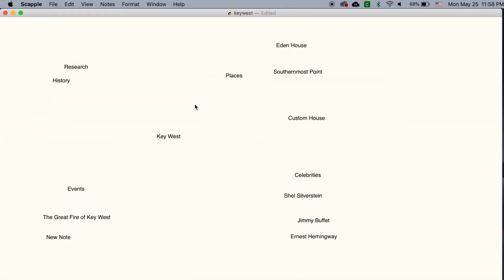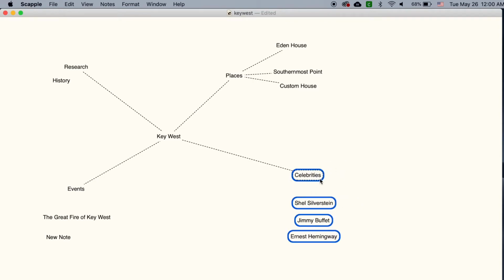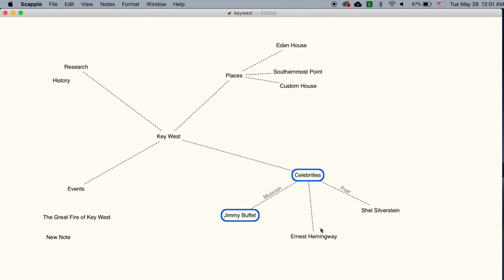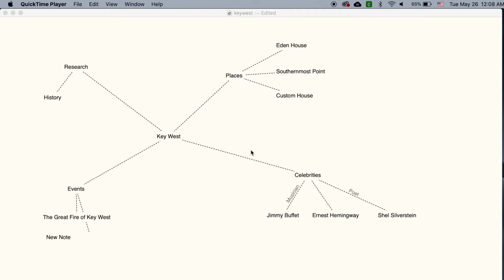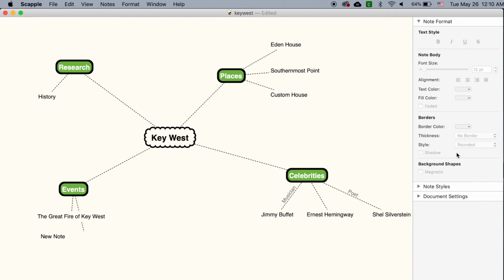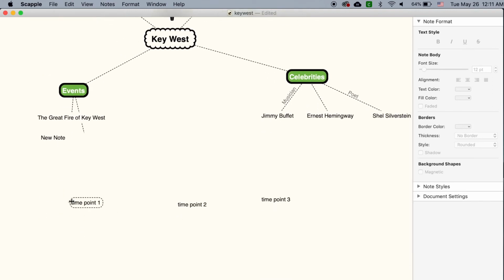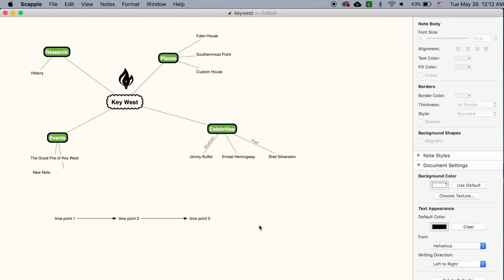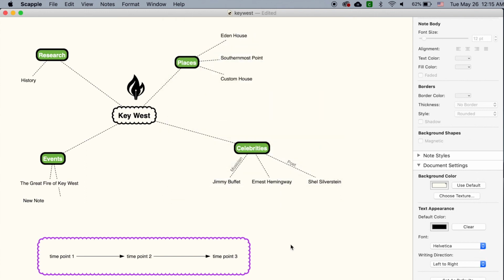Spark Skills: Mindmapping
Brainstorming gives you lots of ideas to work with later. It can help you decide on a topic, explore approaches, or deepen your understanding of an idea. Brainstorming can keep you consistent in your blog and social media posting. Finding the right brainstorming technique can improve your writing and your efficiency.